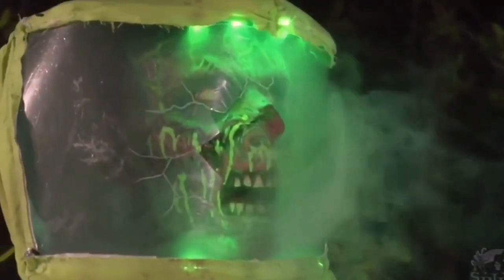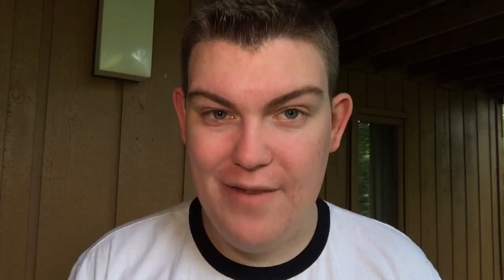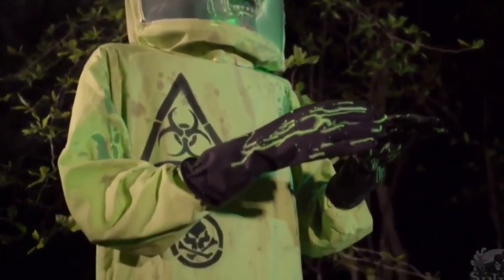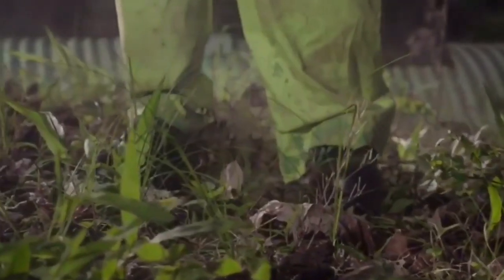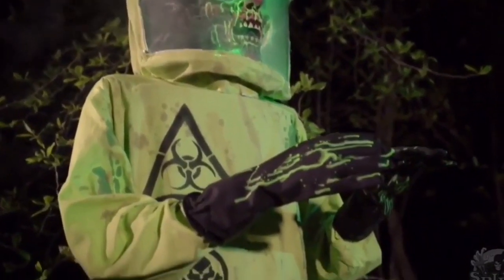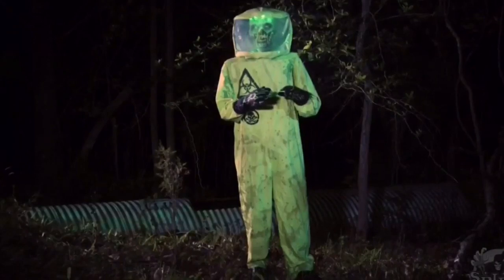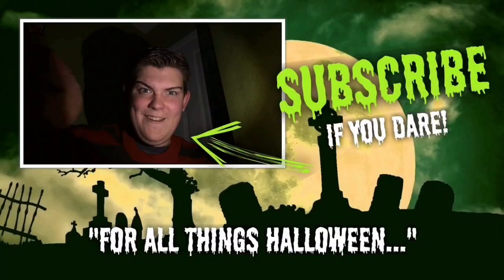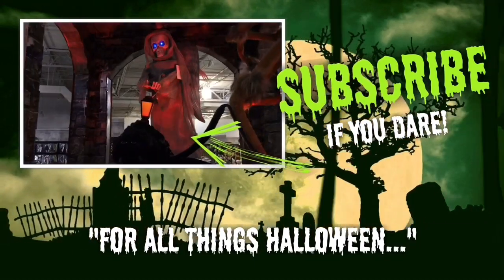Hazmat Zombie | Spirit Sneak Peeks 2017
This corpse is toxically freaky!